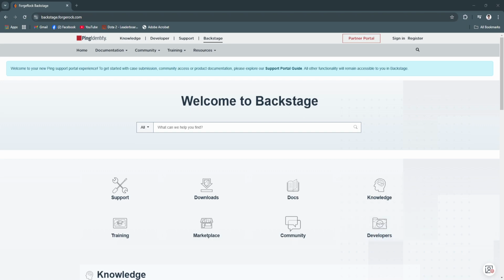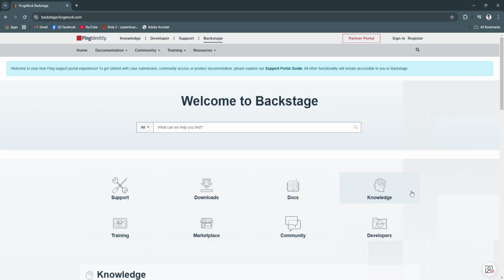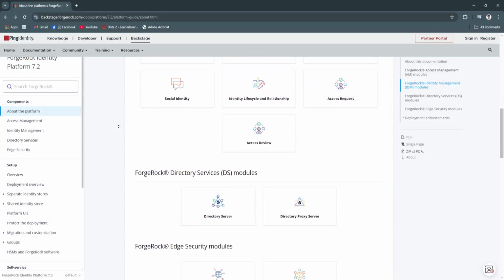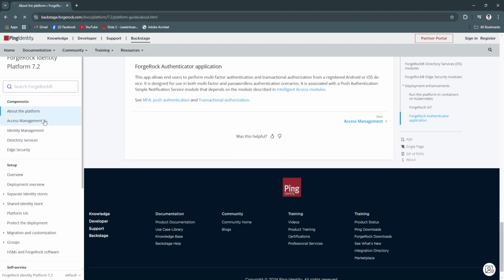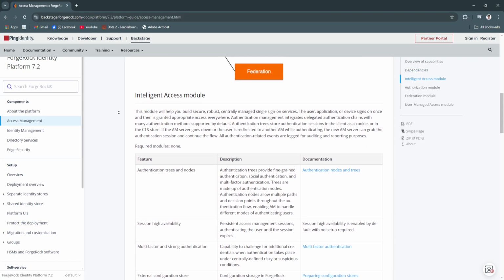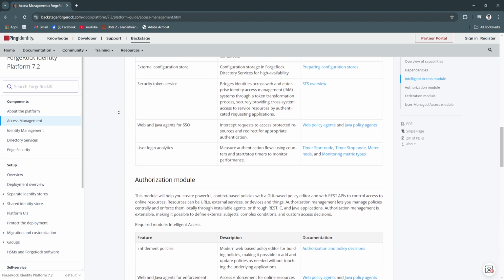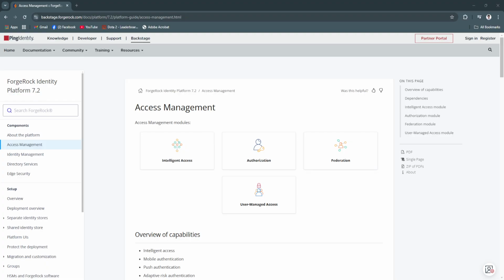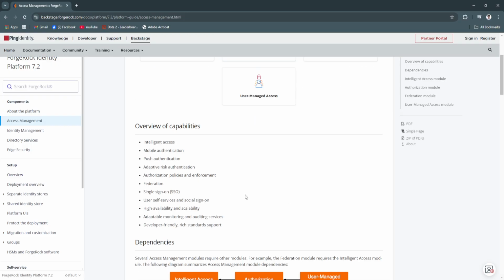ForgeRock Access Management Tutorial | Comprehensive Guide for Beginners